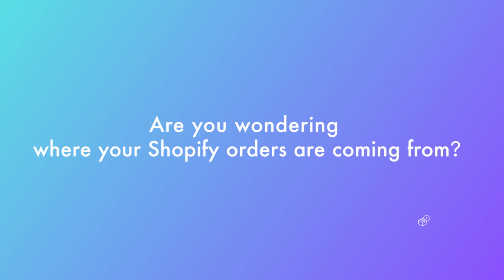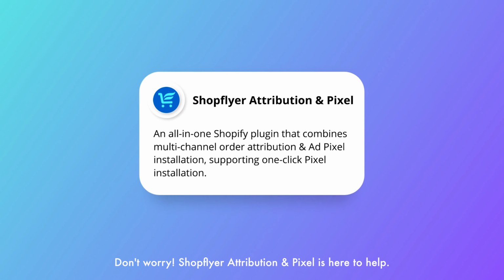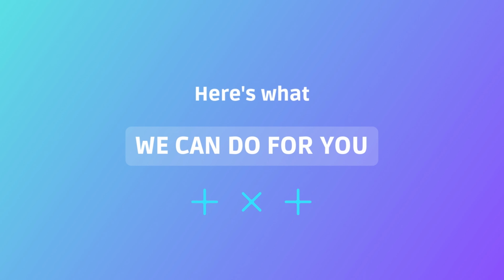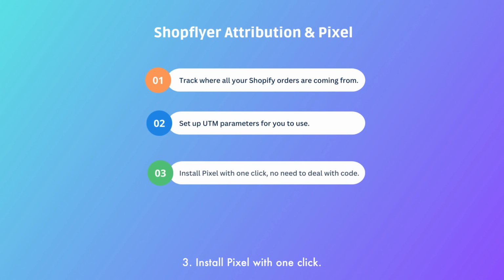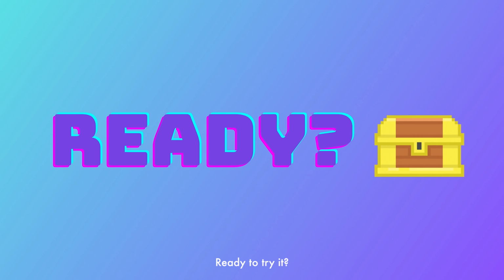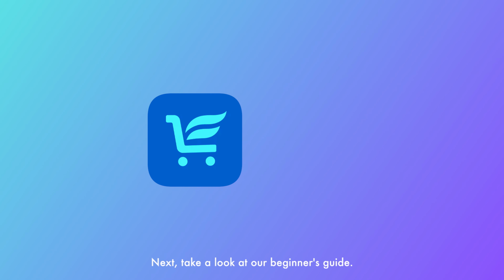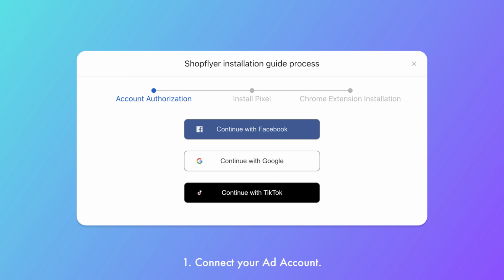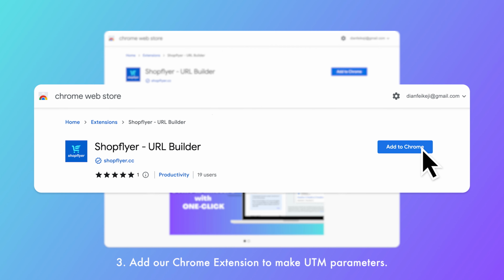Master Shopify Attribution with Shopflyer: Boost Your ROI Today! 💰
🔍 Want to track your Shopify orders easily? Use Shopflyer!

 This video will show you how to use Shopflyer Attribution & Pixel. It's a helpful tool that can track your Shopify orders and help you sell better.

With Shopflyer, you can:
1️⃣ Install Pixel with one click
2️⃣ Use the Conversion API
3️⃣ Have UTM parameters ready to use

Use Shopflyer to make better sales decisions and earn more money.

In this video, we show you:
1️⃣ How to install Shopflyer Attribution & Pixel from the Shopify App Store
2️⃣ How to connect your Ad Account for better tracking
3️⃣ How to install Pixel and pick your Conversion Events
4️⃣ How to make UTM parameters with our Chrome extension